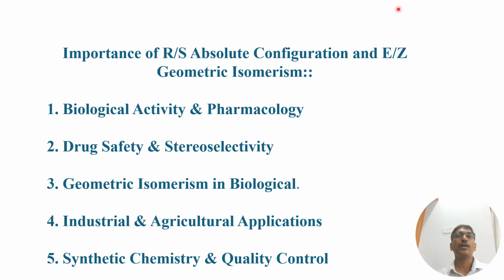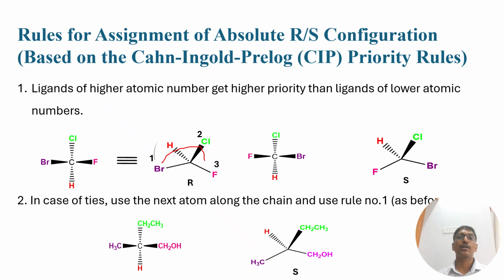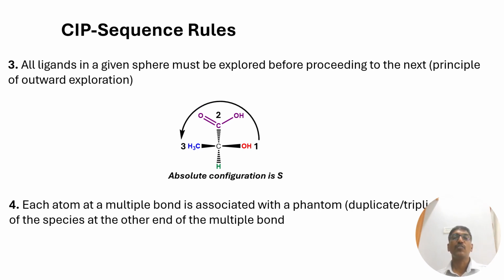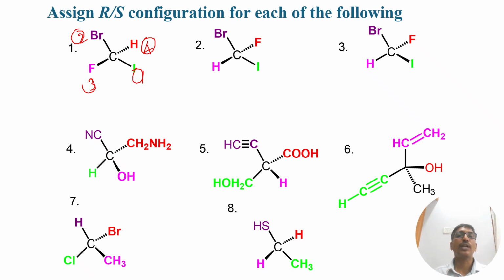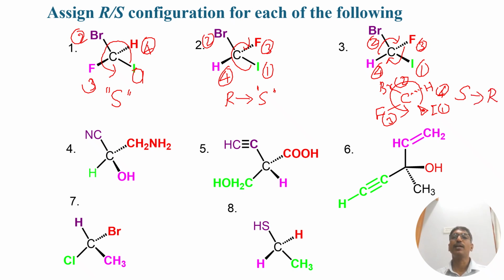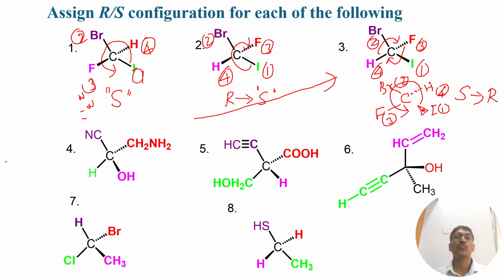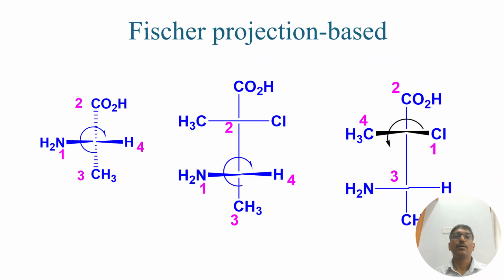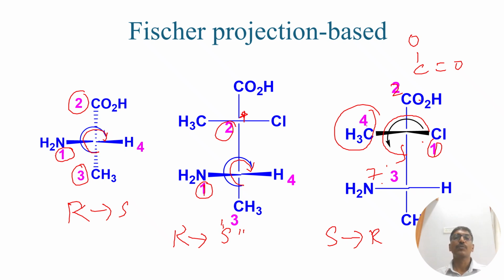R and S configuration